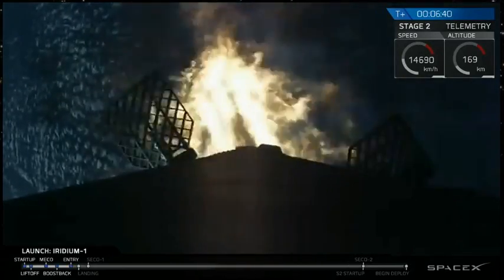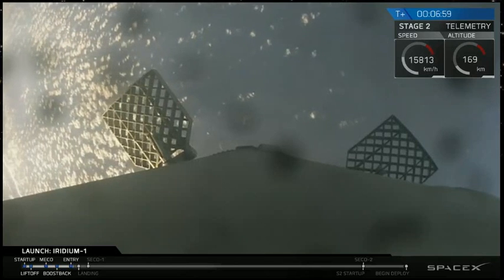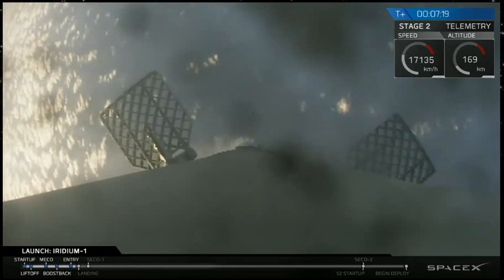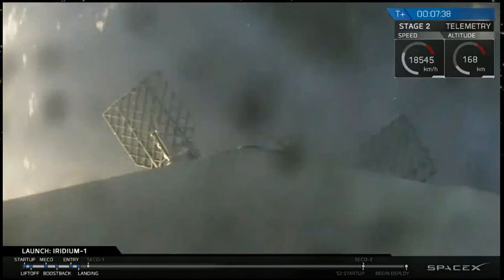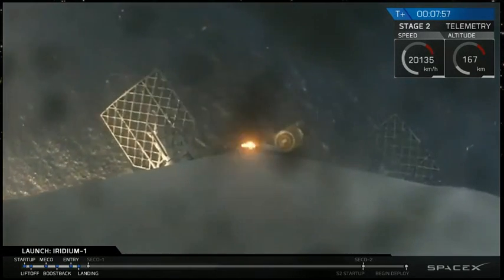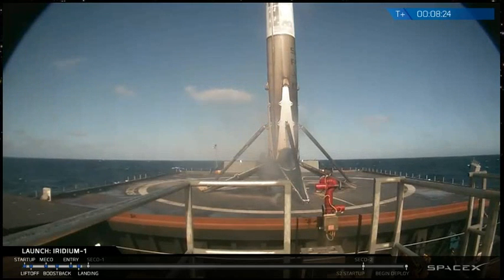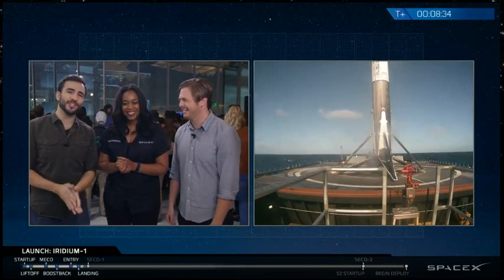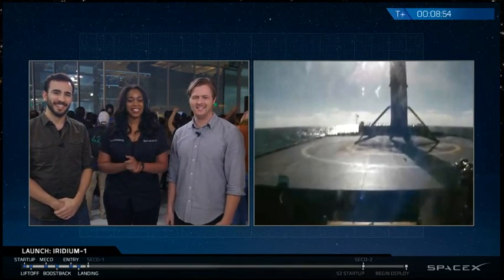Landing SpaceX’s Falcon 9 rocket | Посадка ракеты Falcon 9 14.01.2017